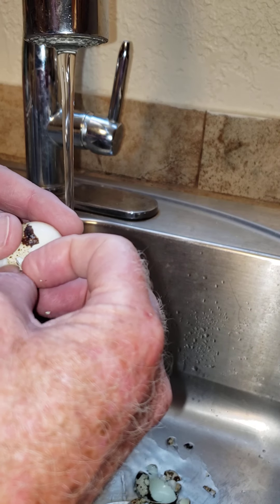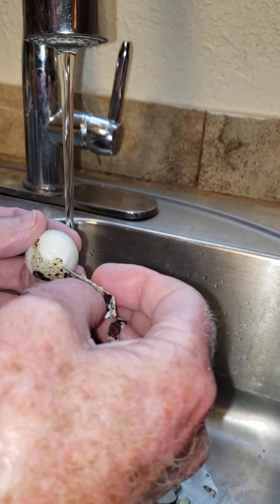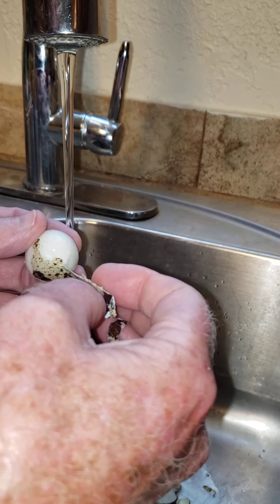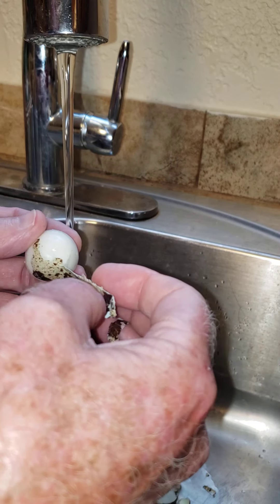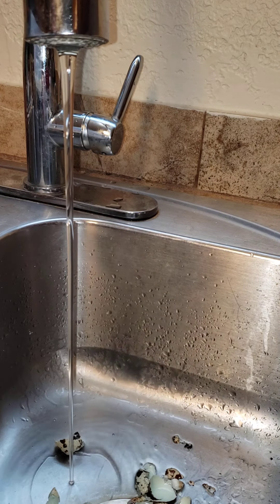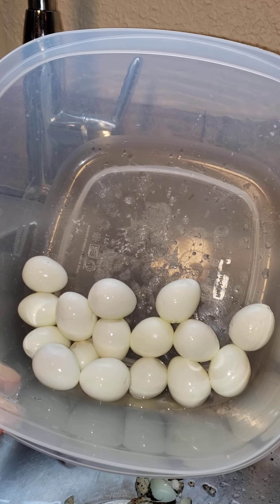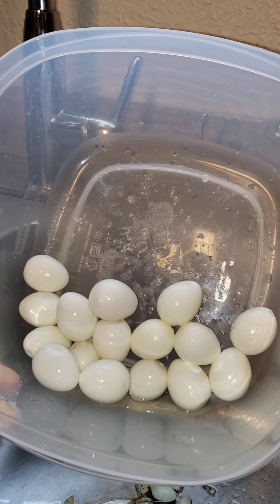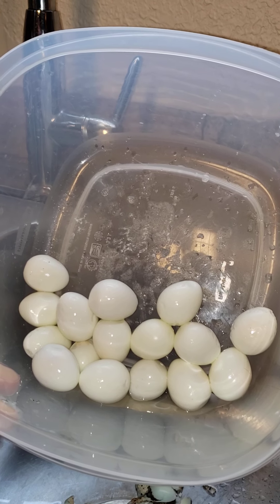How to Boil and Peel Quail Eggs 🥚 Part 2 of 2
This is part 2 of how to boil and peel quail eggs.

XOXOXOXOXOXOXOXOXOXO

We will be making and posting many more videos on Foraging 🌿🌱🍄, Cooking 🍽, How To's, Crocheting with Gigi, and Christian videos too. Also click that bell 🔔 to get notified when a new video comes out.
As always we truly appreciate your support it means so much to two old seniors like us. 😊
God Bless you and your family
John & Marie Harrigill ❤ ☝